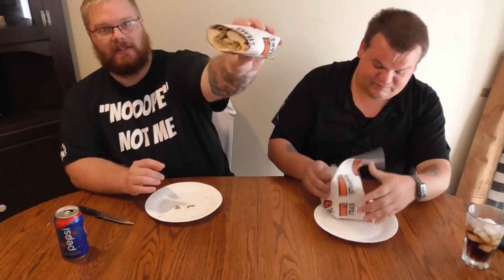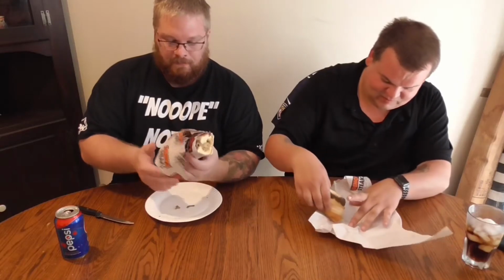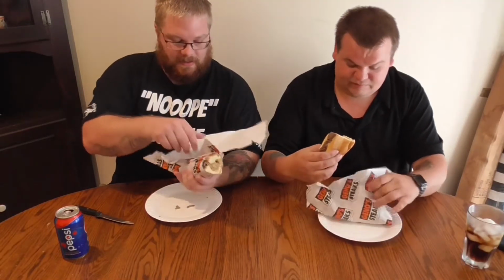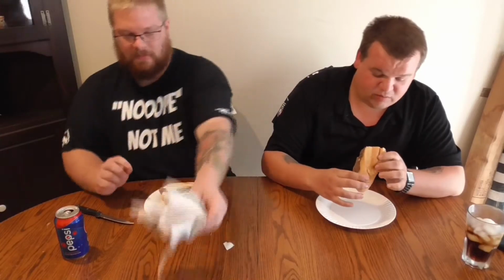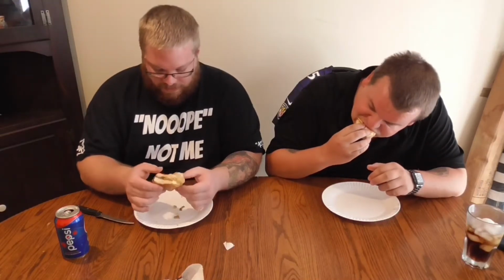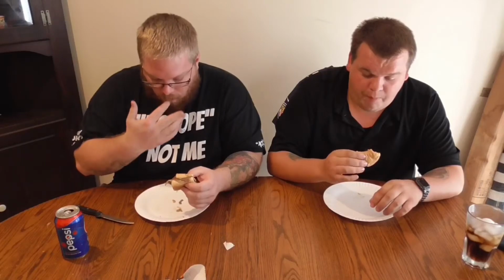Pat’s VS Geno’s Philly Official Review Part 2 DELICIOUS| LFW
Pat's vs Geno's Philly review pt 2
Philly Official Review

Late for work here, this is part 2 of our DELICIOUS review. We went to Atlantic City for Labor Day. We stopped in Philadelphia for some original cheesesteaks review from some top cheese steak shops in the area.

We do go live every weekend, join the fun - LIVE!

Jayson and Dylan | LFW

This account is all about positive entertainment, comedy and informative reviews with different perspectives you may not have heard on topics. We take your suggested challenges, reviews or topics and throw a twist on them for your enjoyment and entertainment. We have a goal to make people laugh and hear how we made their day, or how we can make their day in the future.